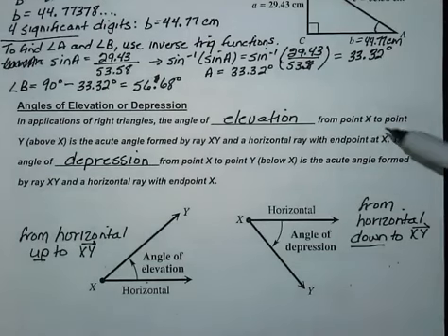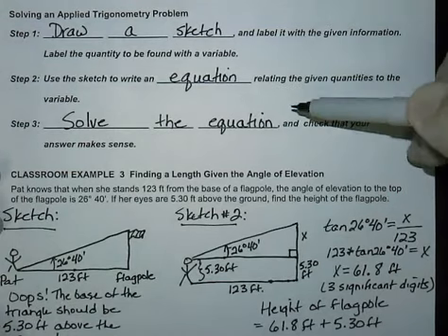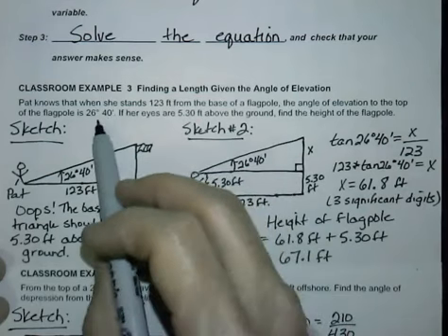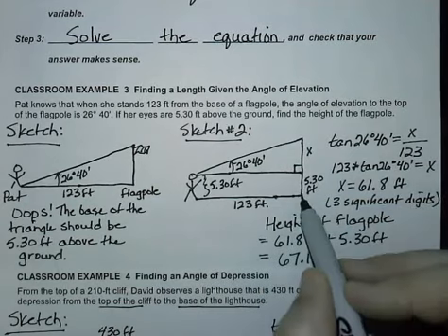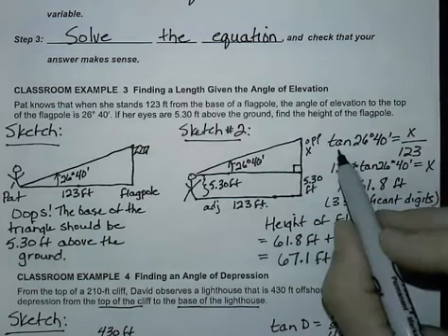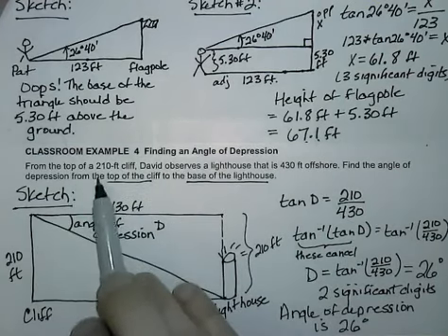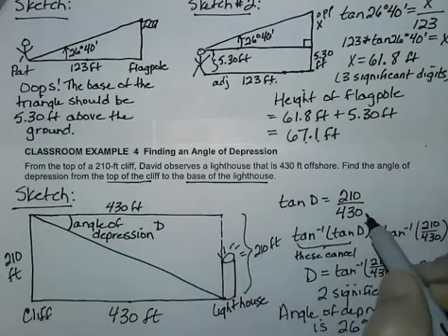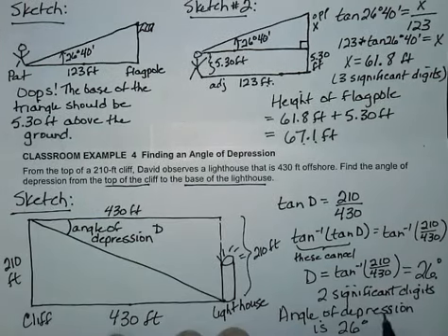Trig Section 2-4 Part 2